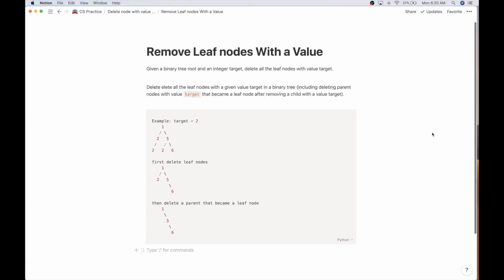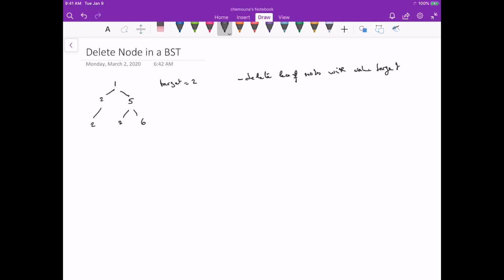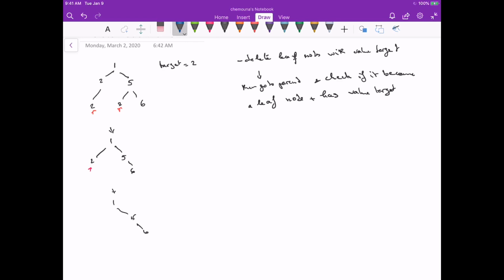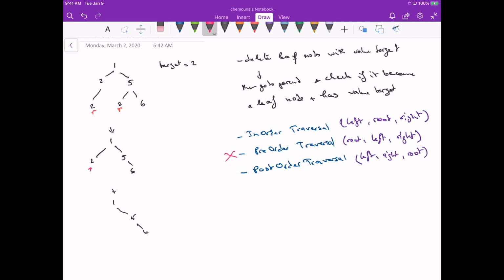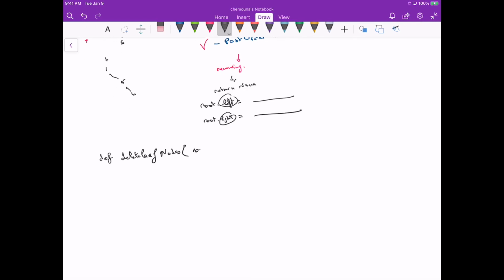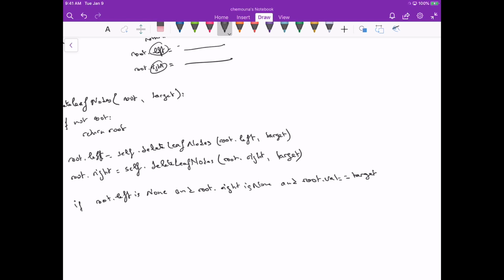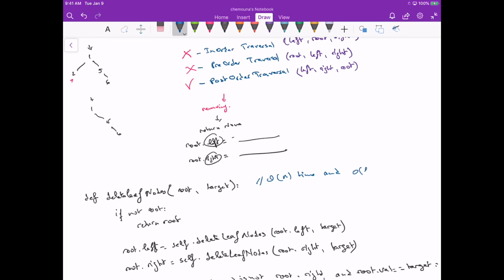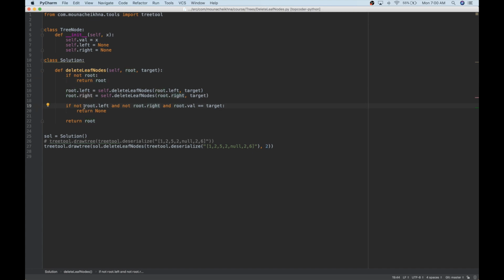Delete Leaves nodes with a value target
In this lesson, we discuss deletion of a leaf nodes of a value target  from a  tree.